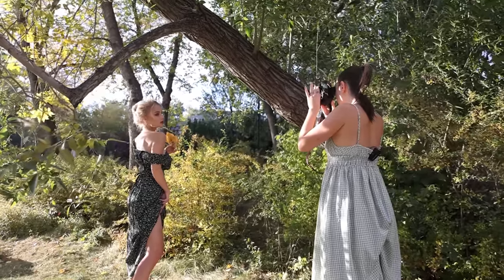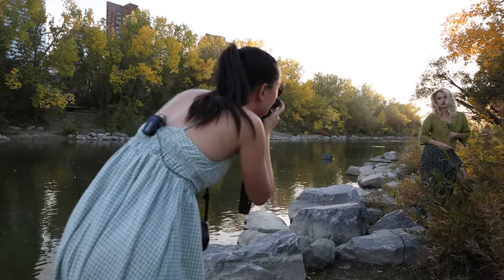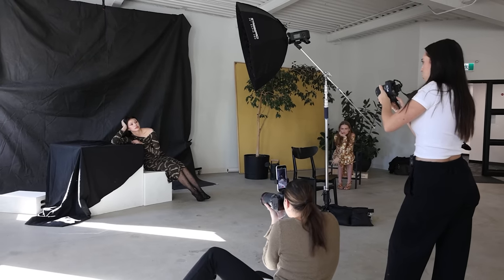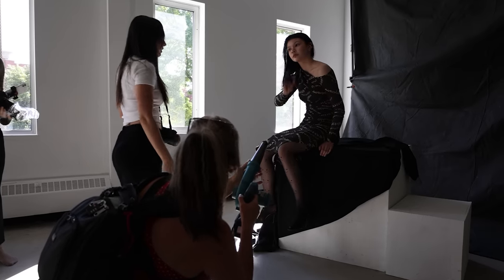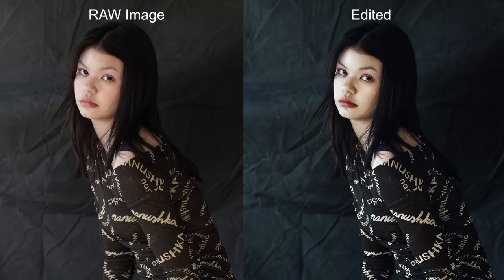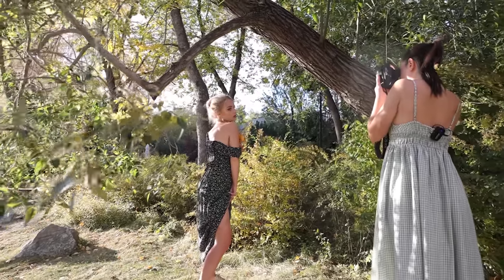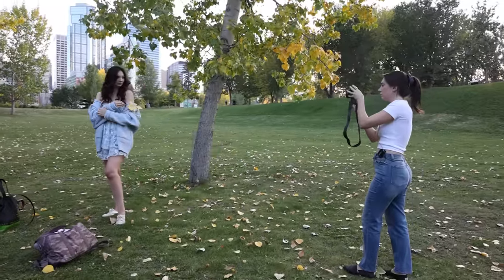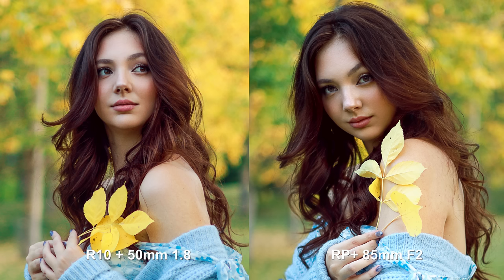Canon R10, Is It Good for Portraits?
R10 with 18-45mm
RF 35mm 1.8 Macro Is STM
RF 50mm 1.8 STM

Video setup :
Canon EOS R6
Canon RF 24-105mm F4-7.1 STM
Zhiyun Tech Weebill - S gimbal
Saramonic Blink 500 B2 microfone